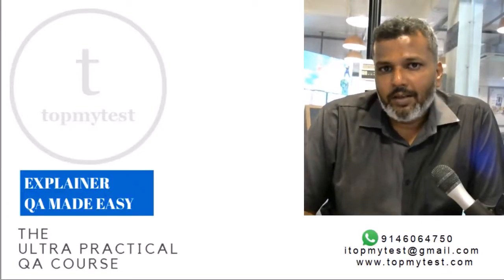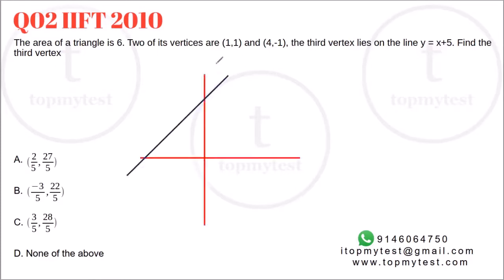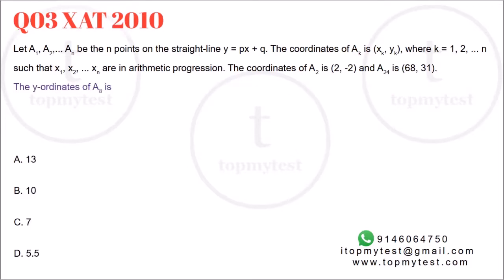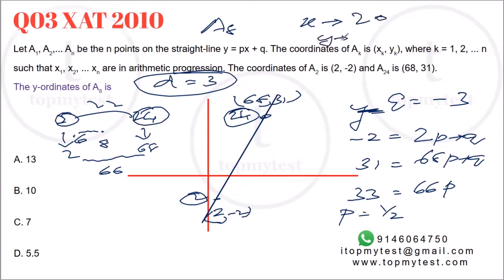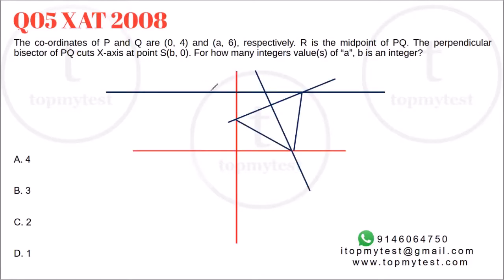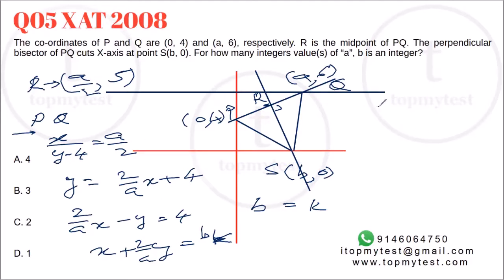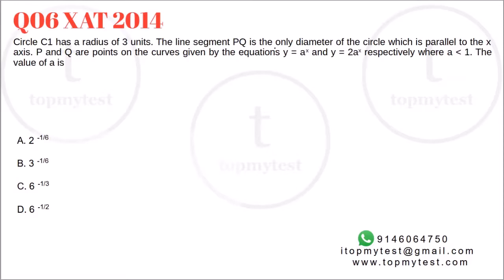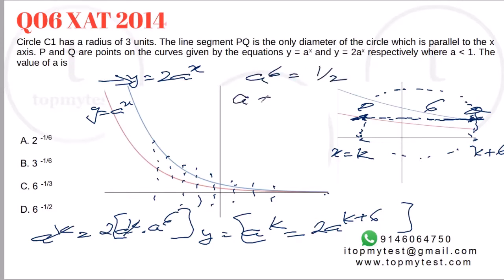CAT QA Explainer | Geometry | Mensuration | Coordinate Geometry | Complex Miscellaneous Qs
In this concluding CAT QA Explainer on Coordinate Geometry, we try to solve some complex, mixed bad questions that came up in past XAT papers. These are trickier than what usually comes in CAT, however, they still use basic principles rather than any special formulae.